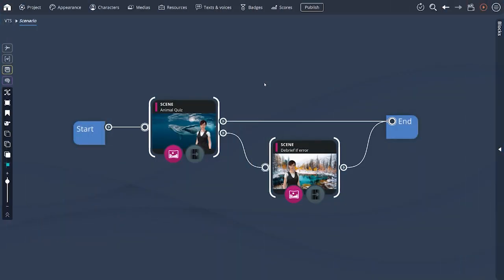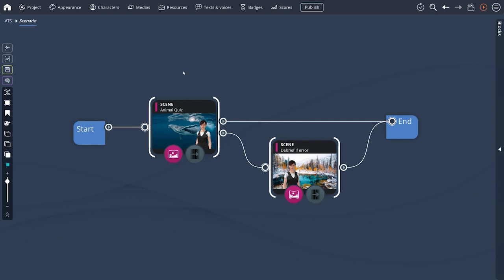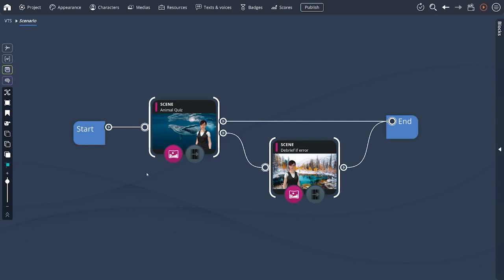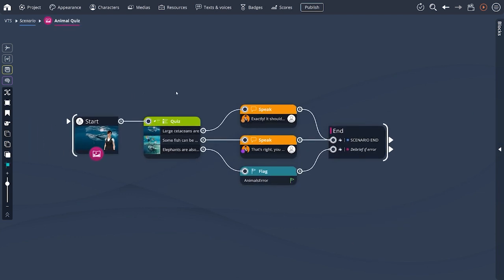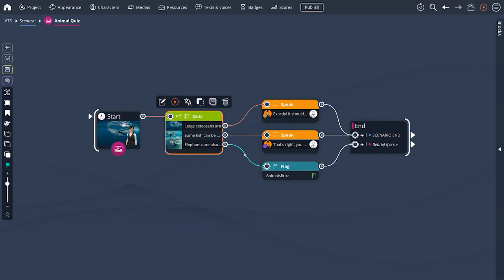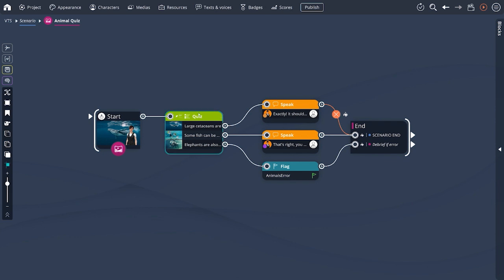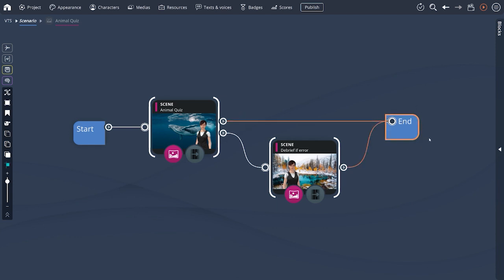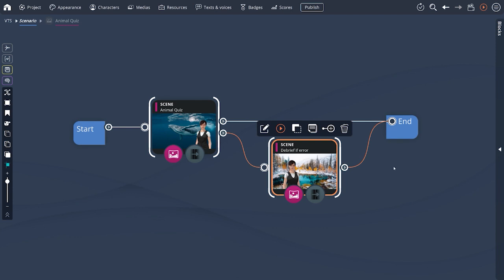VTS Editor - Using the Graph (1/2)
Discover how the VTS Editor graph works. This first part introduces the main scenario design graph, the scene-specific subgraphs, and the concept of branching to structure your scenario effectively.